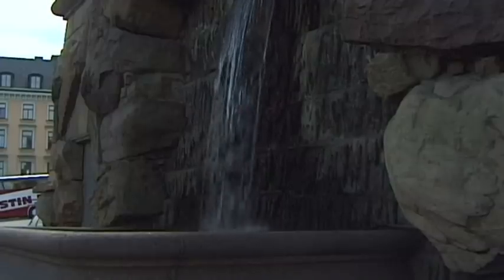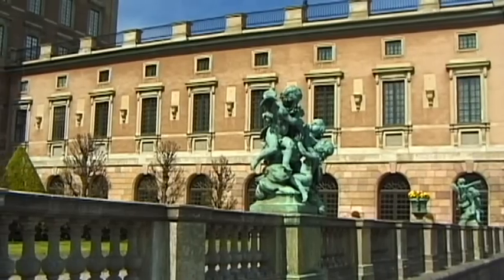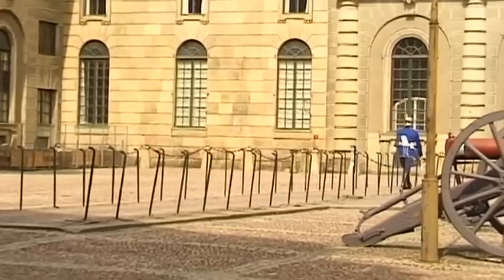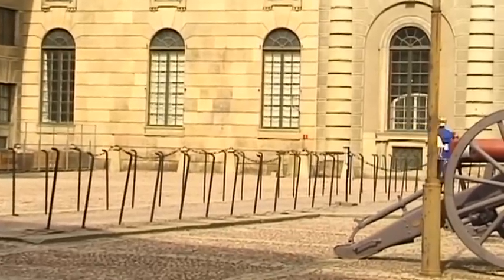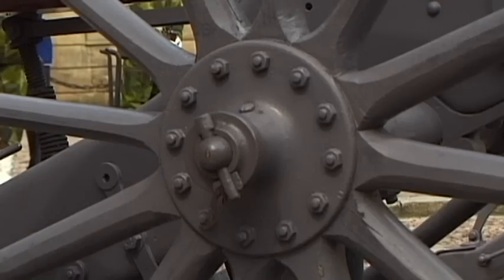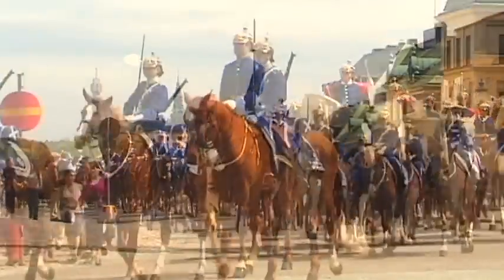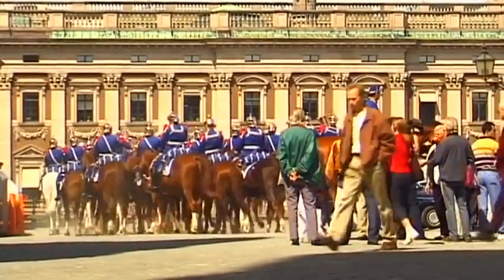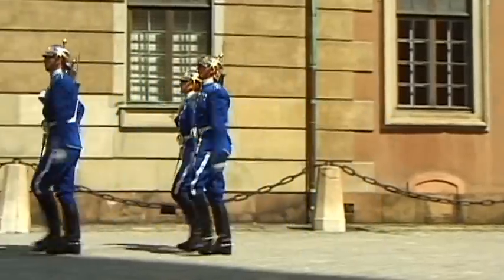Kungliga Slottet Vacation Travel Video Guide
Travel video about destination Kungliga Slottet in Sweden.
Kungliga Slottet is a majestic royal castle that is located on the highest point of the island of Stadsholmen in the middle of the attractive historical old town of Stockholm known as Gamla Stan. The castle became an official royal residence when Swedish monarch, King Adolf Fredrik, resided there. With its 608 rooms the castle is considered to be one of the greatest royal residences in the world and home to the Swedish crown jewels. The design of the Royal castle and its splendid facade was created by the architect, Nicodemus Tessin The Younger. His father, Nicodemus The Elder, built the Tre Kronor Castle at the end of the 17th century which was named after the three crowns that are depicted in the Swedish coat of arms. In 1697 a devastating fire swept through Stockholm and also the Tre Kronor Castle. Shortly after the fire, the castle of Kungliga Slottet, designed in Italian Baroque style, rose up from the ruins of Tre Kronor Castle. For more than 250 years the cityscape of Sweden's capital of Stockholm would not have been complete without the splendour of Kungliga Slottet.